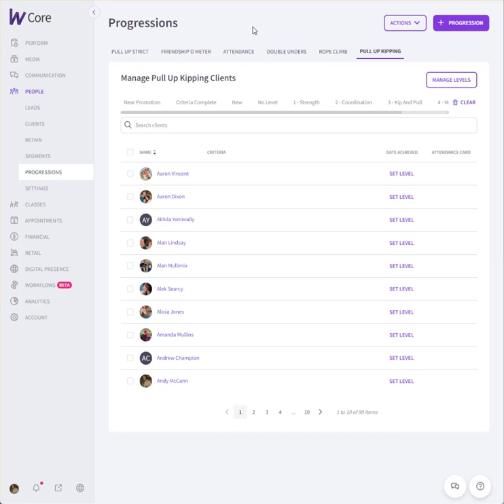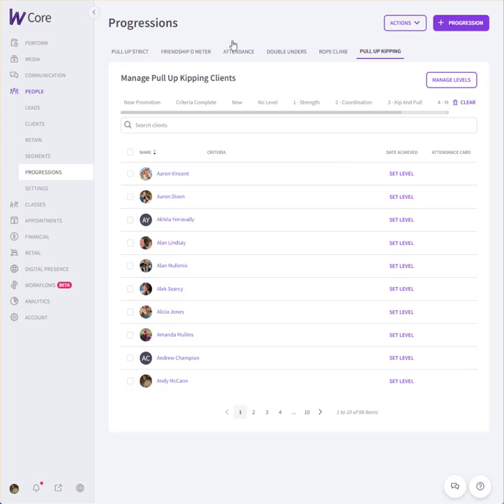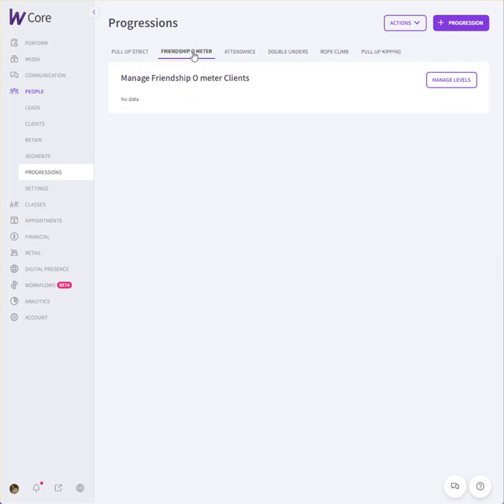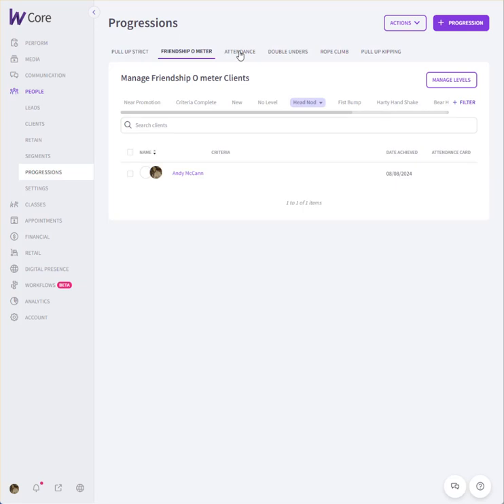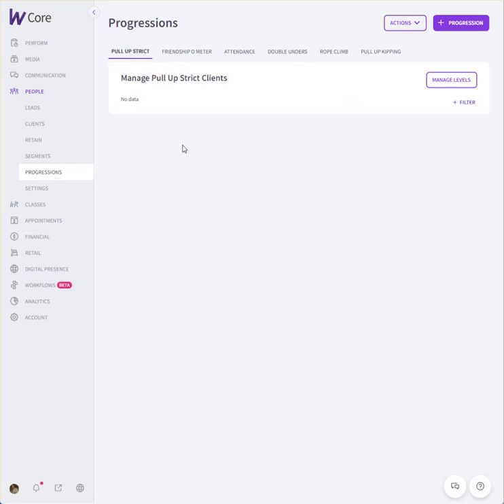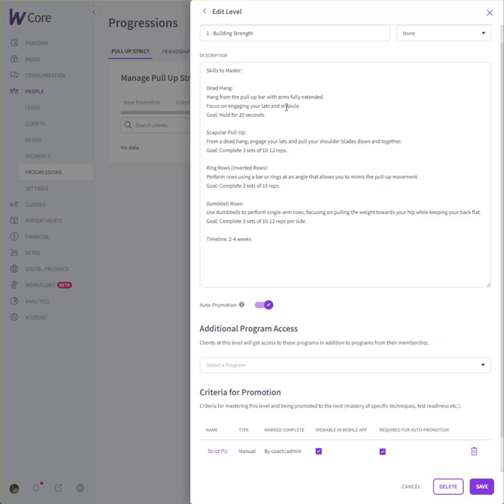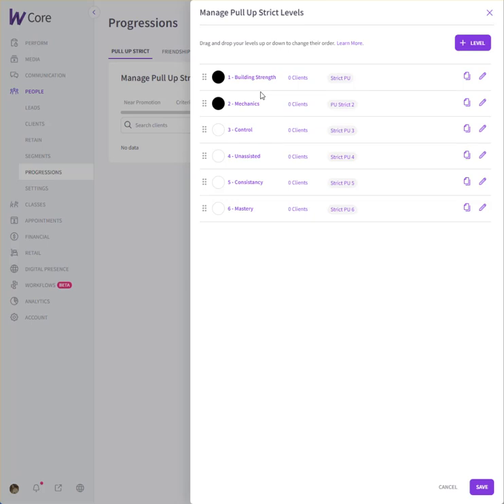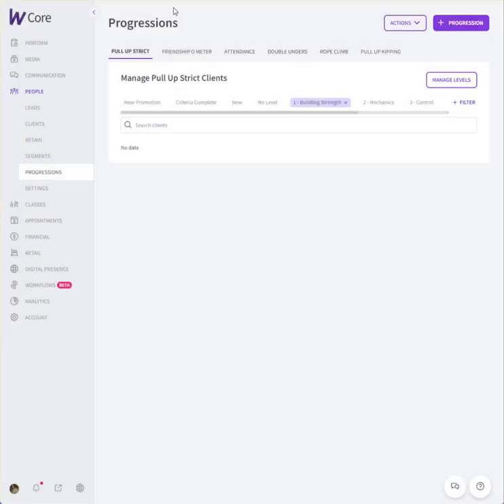progressions on Wodify for skills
On this podcast you will receive actionable tips on Building a Firm Foundation for Life in Fitness, Food, Finance

I believe in building a firm foundation for life through functional fitness, farm-fresh nutrition, and sound financial practices. Join us in creating a healthy and resilient future!

We are happy, humble, helpful people that want to be healthy and fit now, as well as in their 90's. I talk about how to live that good life now and later with heavy slant towards fitness and nutrition. I will even get into mindset, goals, raising chickens, raising kids, bitcoin, rental property, entrepreneurialism

My Lightning Node
Pubkey
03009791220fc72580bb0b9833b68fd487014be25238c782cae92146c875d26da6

My Nostr
Pubkey
npub1elc4f7ecllsgskukal7jmcu5zvx724hdpse0swvpmwp56rpw6ywsvr4mvy